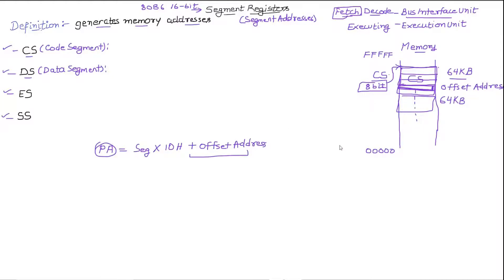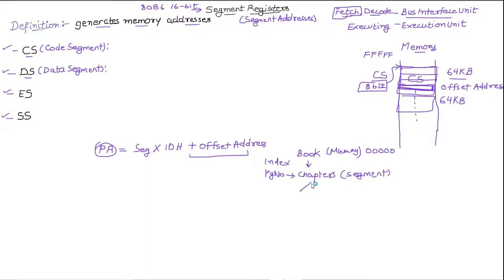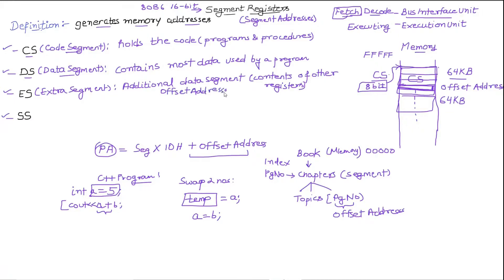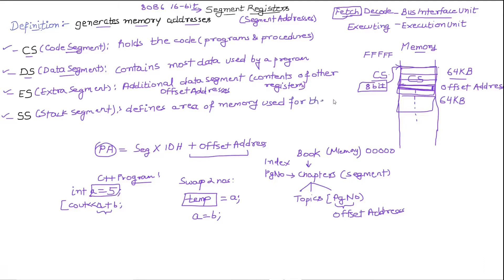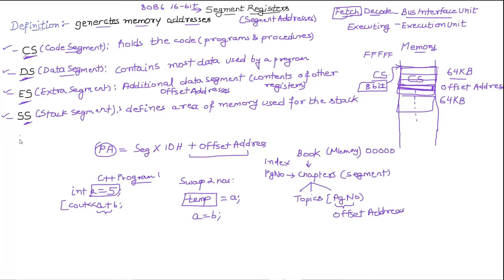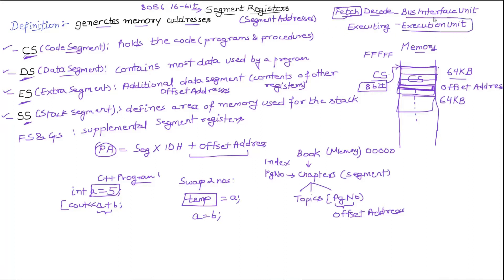[1.3] Segment Registers in 8086 Microprocessors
In this tutorial you will learn about various segment registers and their uses in Microprocessors.
Code Segment
Stack Segment
Extra Segment
Data Segment